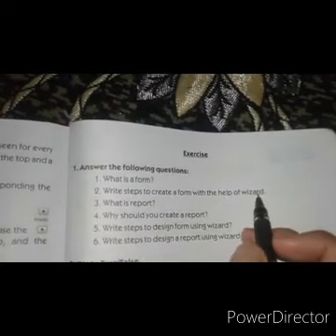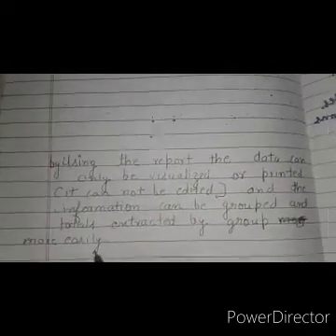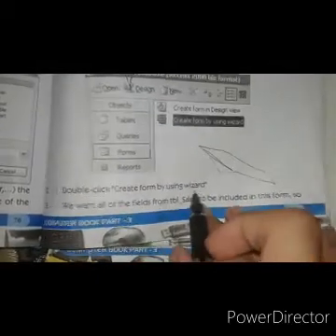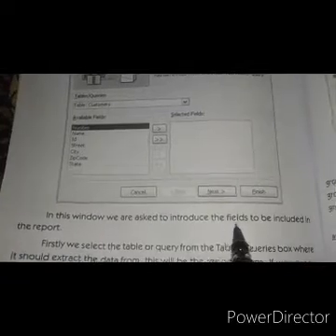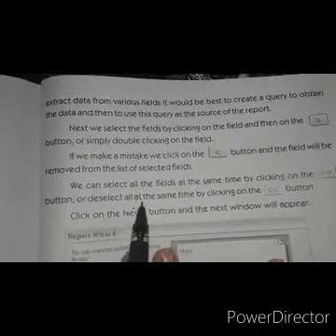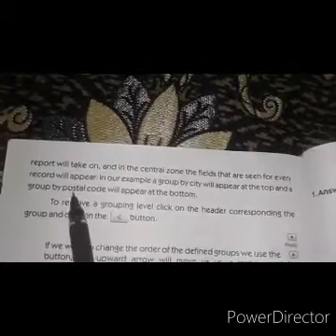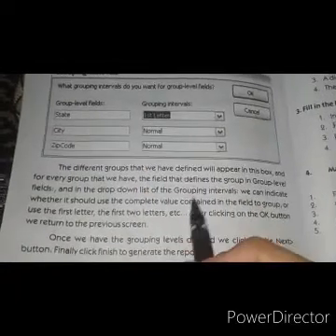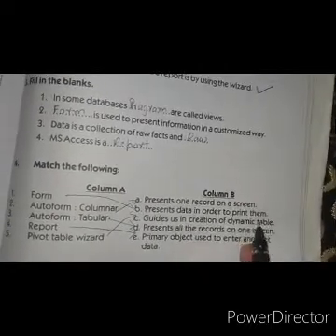class 8th computer chapter 9 solutions